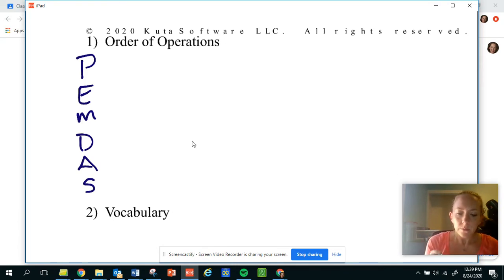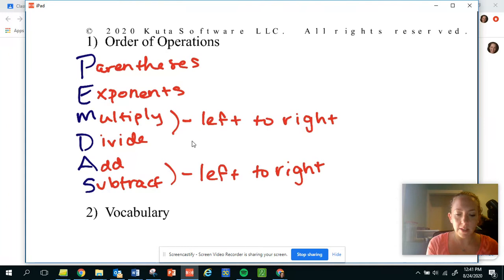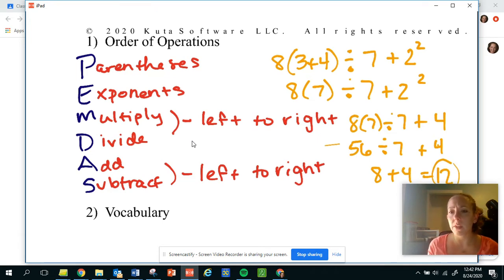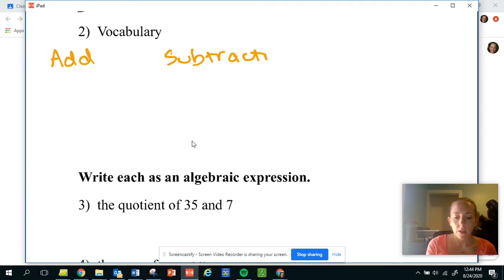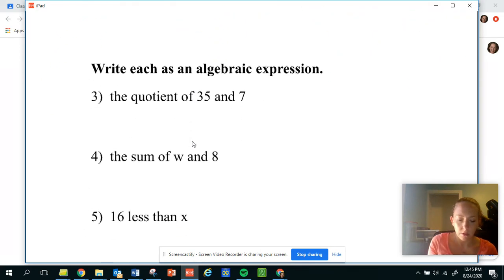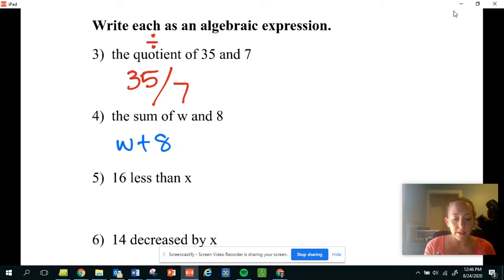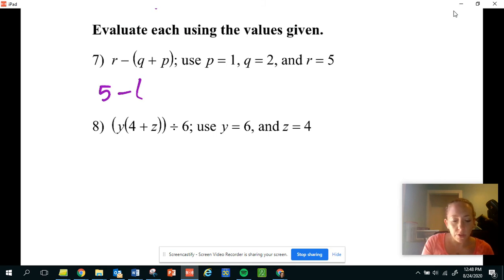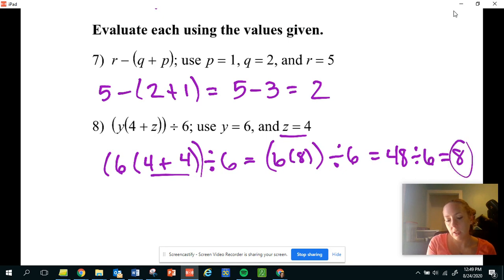Alg 1 - Week 1B - Algebraic Expressions